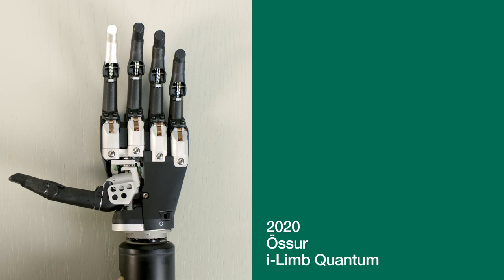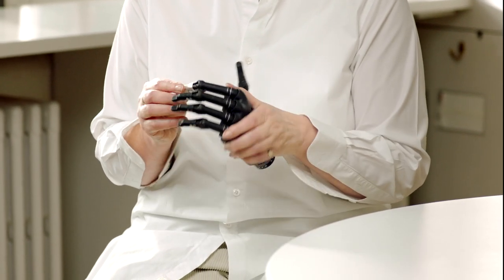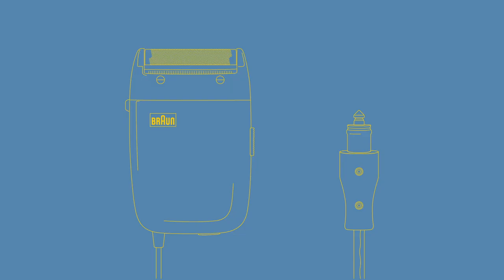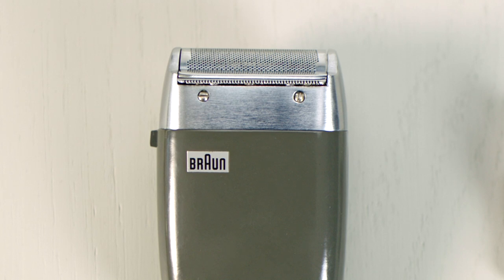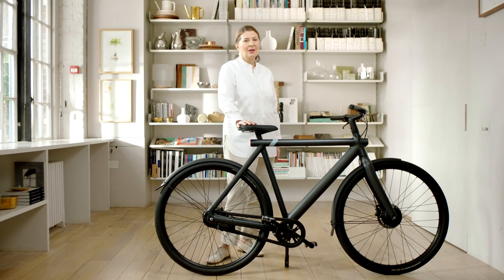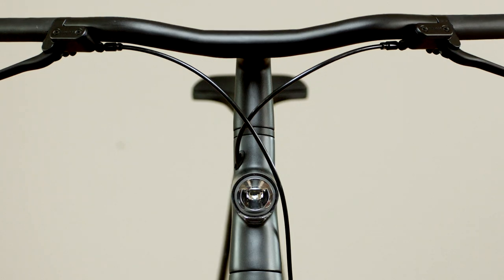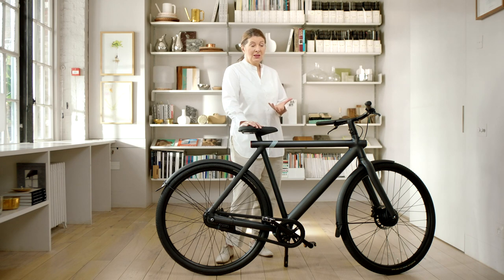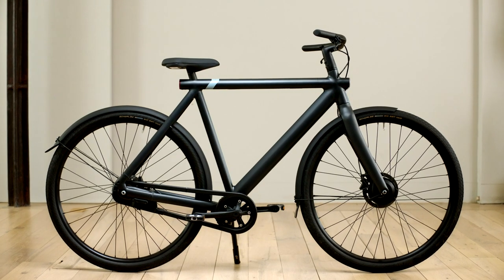Ilse Crawford explores "useful design" in second episode of Braun's Good Design Masterclass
Ilse Crawford discusses useful objects such as prosthetic hands, electric bikes and shavers in the second episode of Braun's masterclass video series that Dezeen is publishing as part of our collaboration with the German design brand.

Braun launched the Good Design Masterclass video series, which is led by British designer Crawford, to inspire "good design for a better future" and to mark its centenary. The second episode focuses on useful objects.